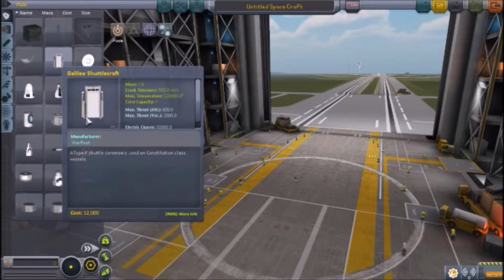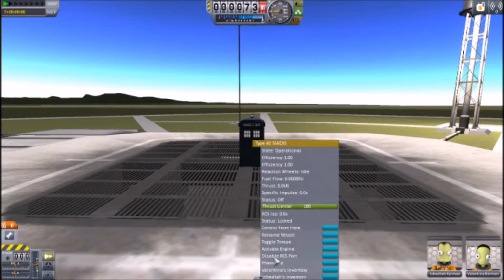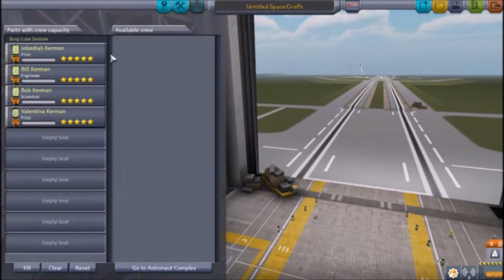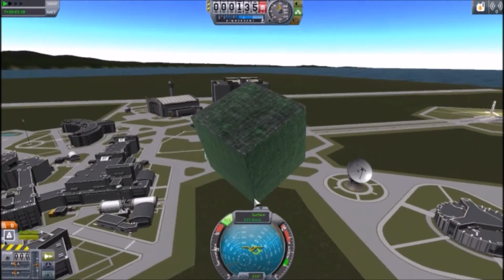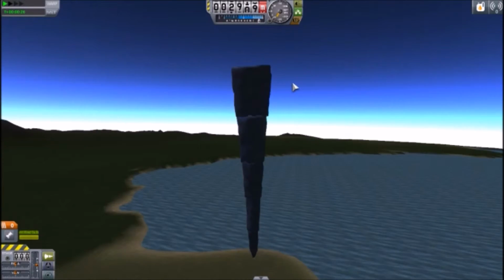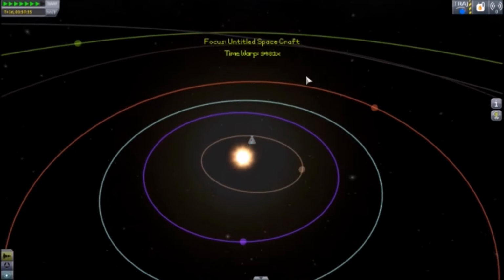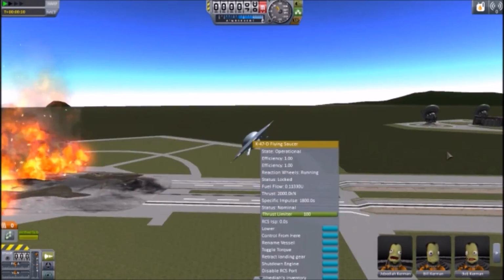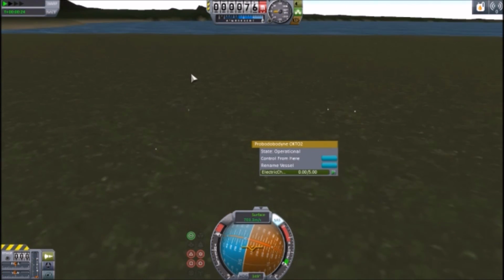Kerbal Space Program Mods: The T.A.R.D.I.S! (Ep-1)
in this video i explore the mod "SciFi Shipyard" Like if you enjoyed! :)